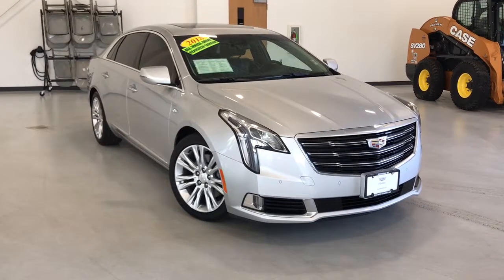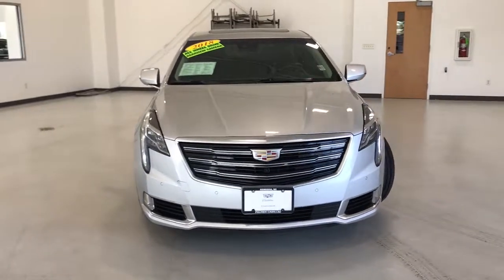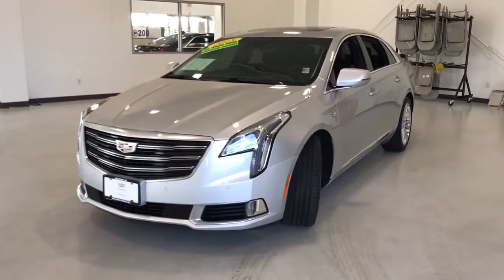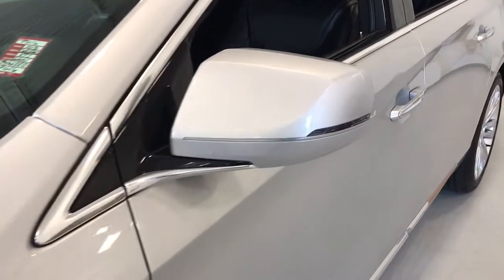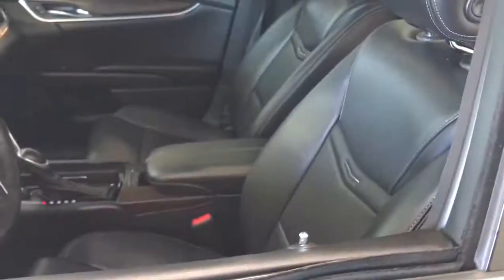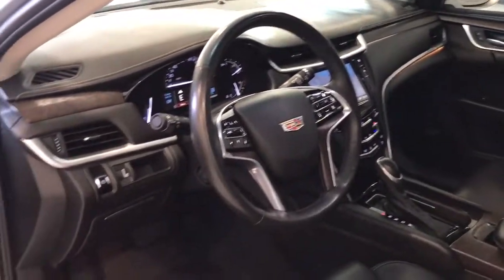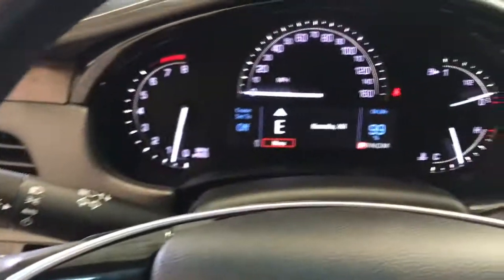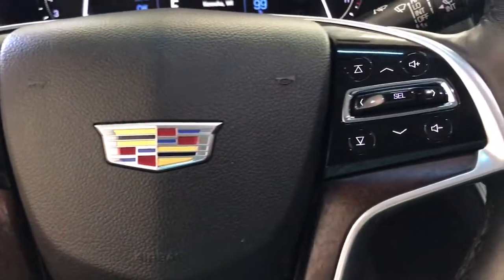2018 Cadillac XTS Kenosha, Gurnee, Antioch, Burlington, Racine, WI P7216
Radiant Silver Metallic Used 2018 Cadillac XTS available in Kenosha, Wisconsin at Palmen Buick GMC Cadillac. Servicing the Gurnee, Antioch, Burlington, Racine, WI area.